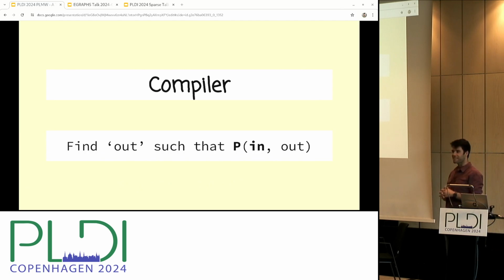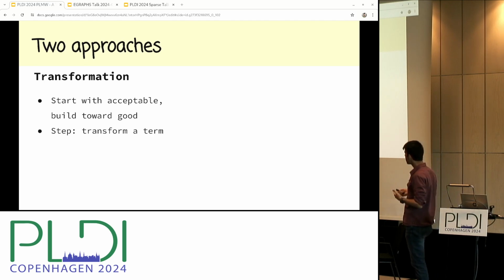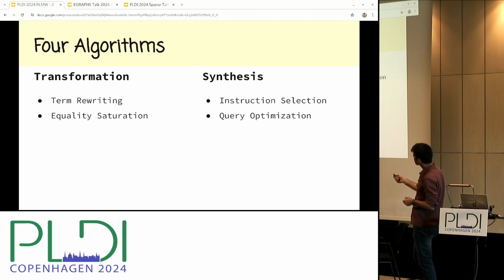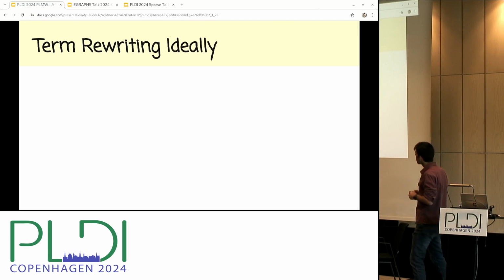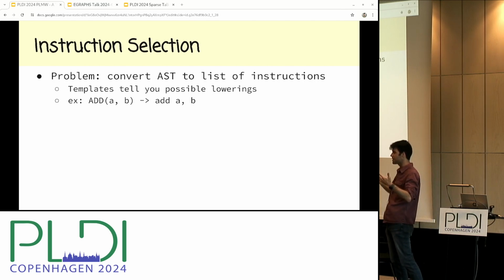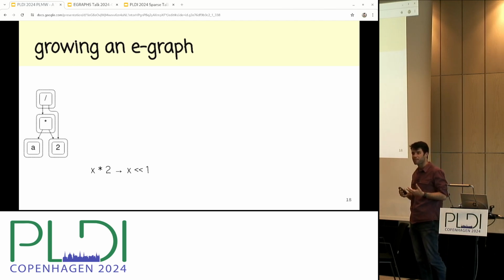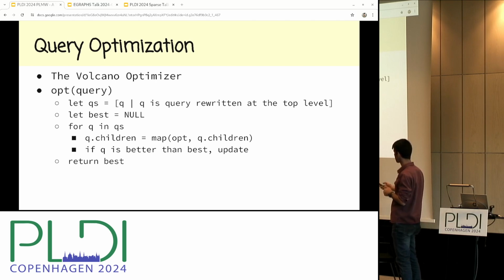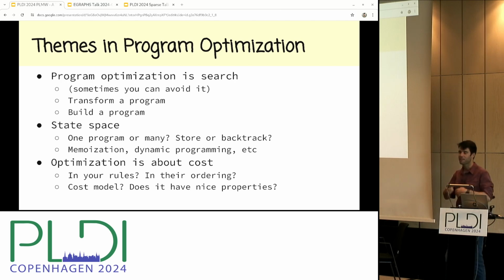[PLMW@PLDI24] A Tour of Program Optimization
A Tour of Program Optimization (Video, PLMW @ PLDI 2024)
Max Willsey
(UC Berkeley)

Abstract: This talk will give a whirlwind tour through some topics in the wide world of program optimization. It offers a perspective that taxonomizes techniques into "transformation" and "synthesis" approaches. We walk through four techniques and see how they fit into this taxonomy, and discover how these two approaches can complement and benefit each other.